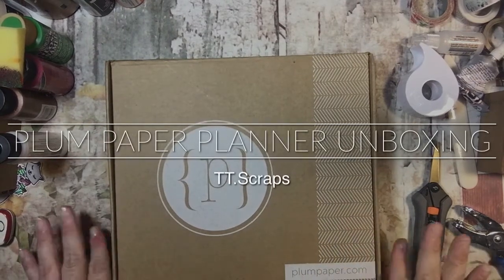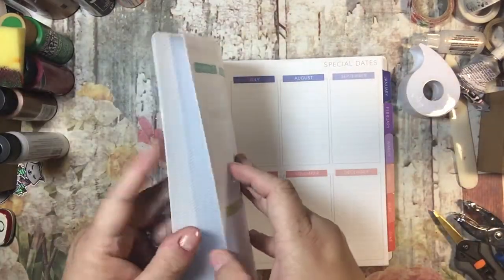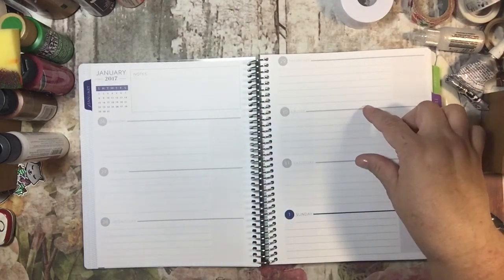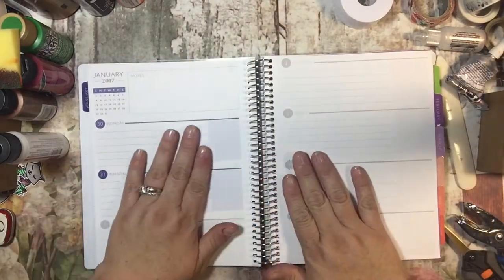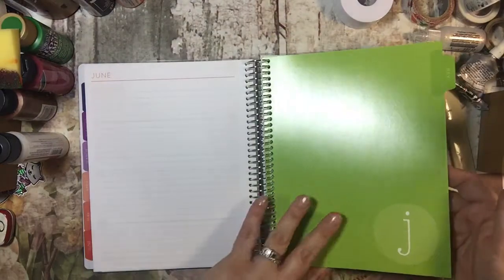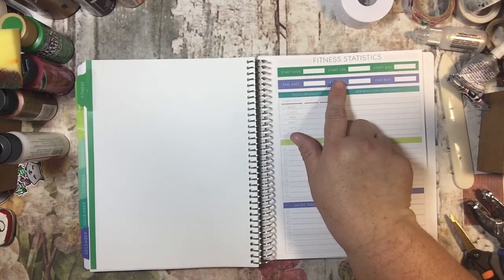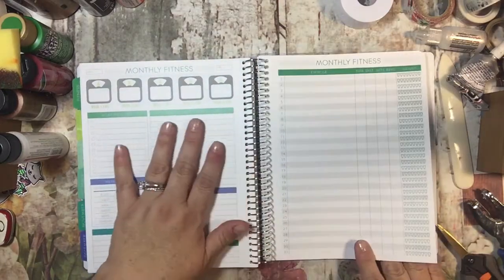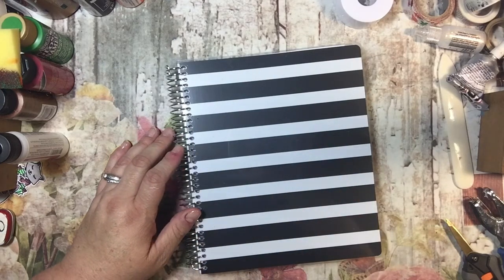Plum Paper Unboxing - Horizontal - Gift